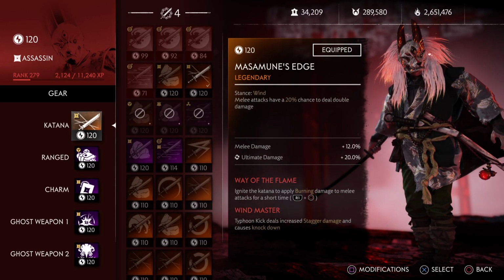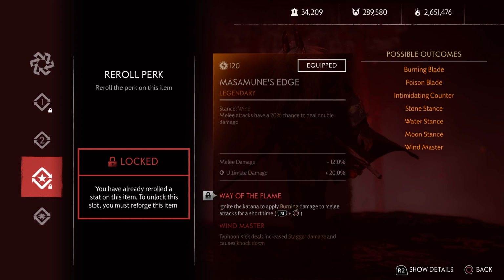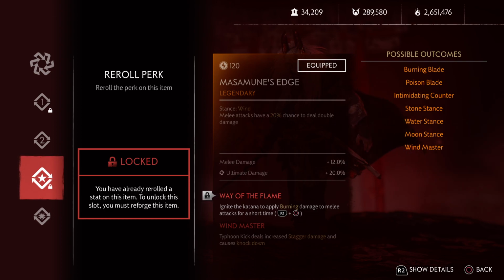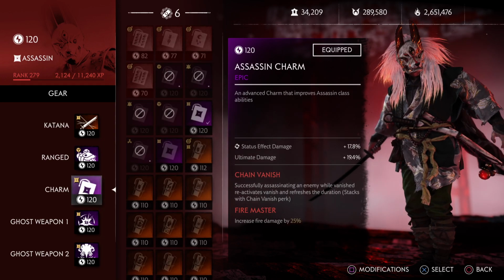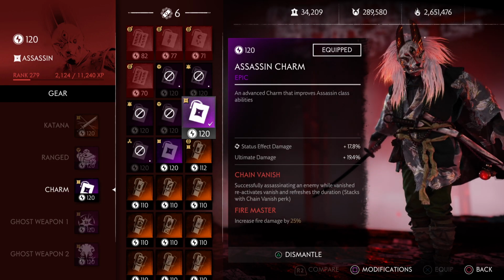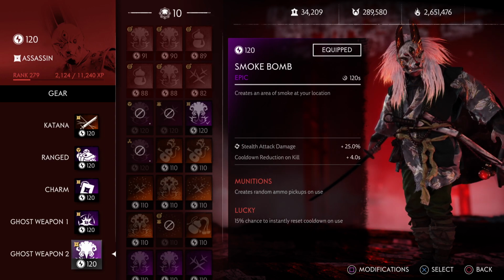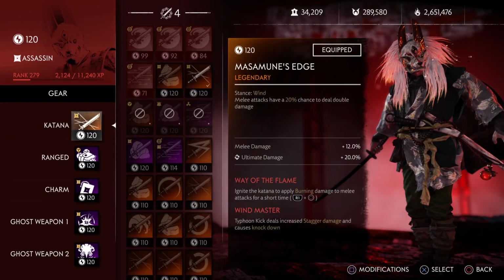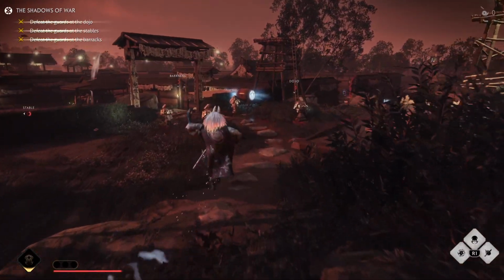Ghost of Tsushima Assassin 120 Ki High DPS Build Breakdown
As requested here’s a video of my current build. Thanks for checking it out! Let me know what you think or if you’ve tried to replicate it in comments.